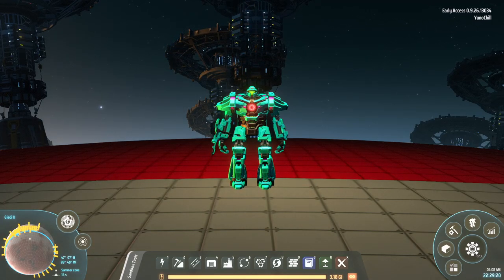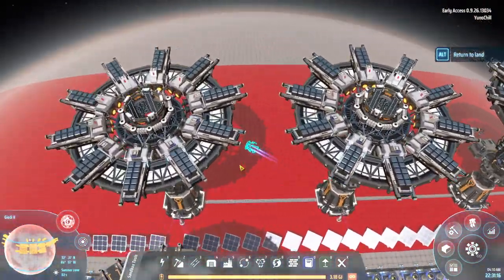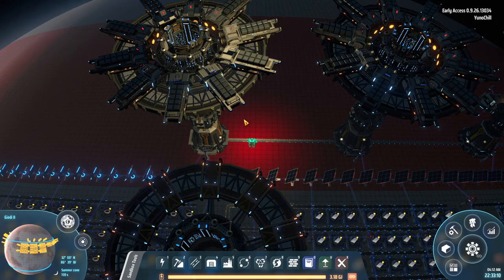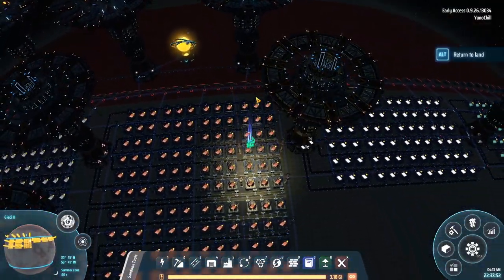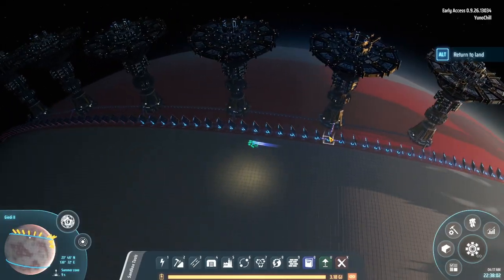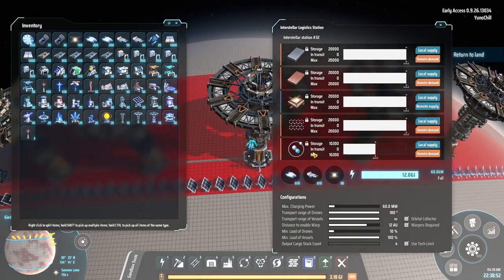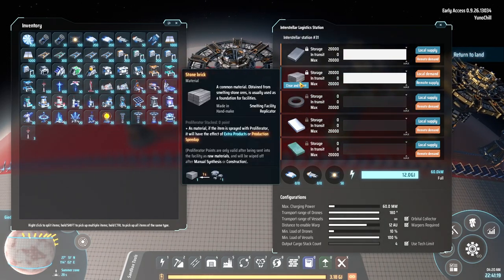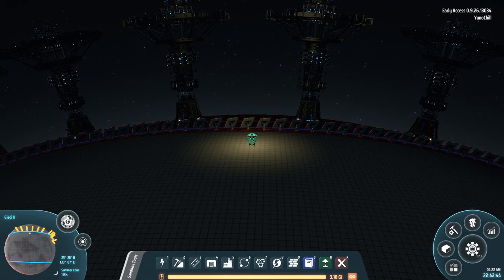Interstellar logistics done right - Dyson Sphere Program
How to utilize interstellar logistic stations to easily track all incoming and outgoing cargo.